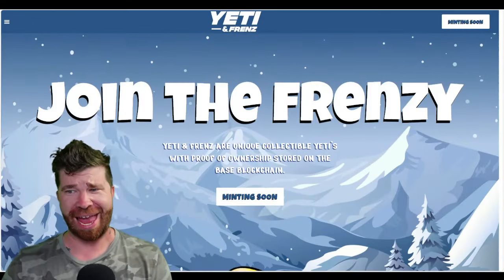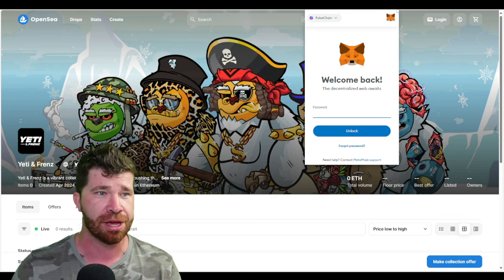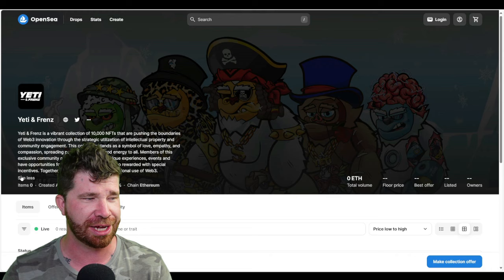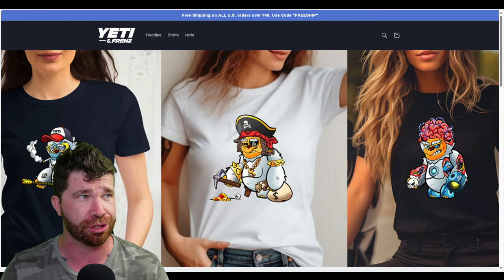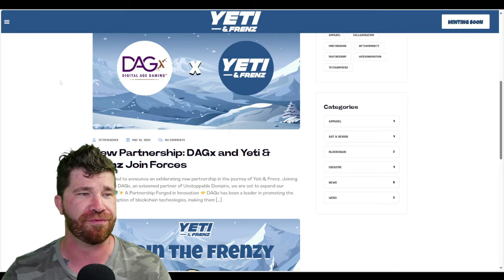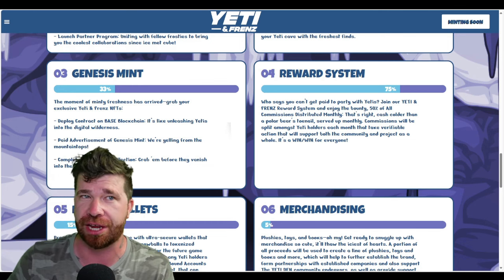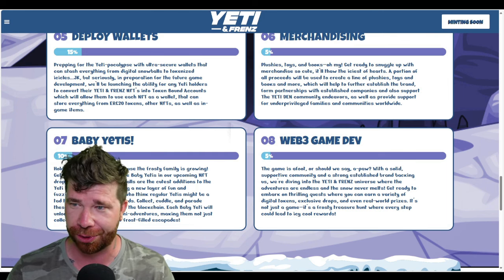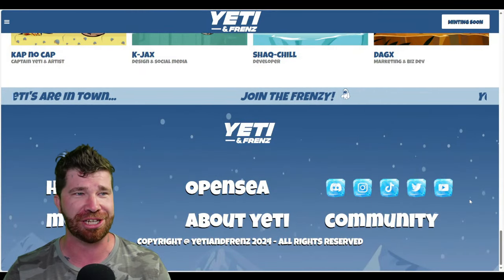Is This The Next BAYC? Join The Yeti & Frenz Frenzy!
The content in these videos and on this channel are not intended to be Financial Advice. The content in these videos and on this channel are only intended for Education and Entertainment purposes only. All information that you receive here is intended as Examples and not actual investing advice for any particular Cryptocurrency Project or NFT Project! Nothing here shall be construed to be Financial, Legal, or Tax Advice. The content of this Youtube Channel consists solely of the Opinions of the Entertainer, Who is not a Licensed Financial Advisor or Registered Investment Advisor. The Content Creator is unaware if this Cryptocurrency or NFT is considered a Security! Most Videos on this Youtube Channel are Paid Promotions. Which means the Content Creator was Paid to make these Videos! Purchasing Crypto Projects & NFT Projects poses considerable Risk Of Loss. I don't guarantee any particular Outcome. Most New Crypto Projects Will Not Succed & Most New Crypto Projects will Turn Out To Be Scams! Past performance "Does Not Indicate Future Results" Never Invest more than you can "Afford To Lose"